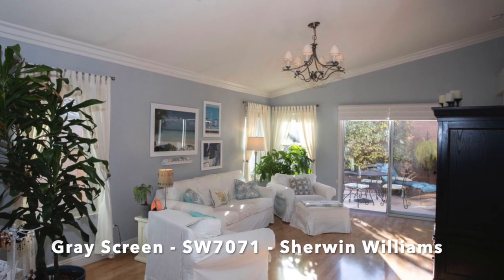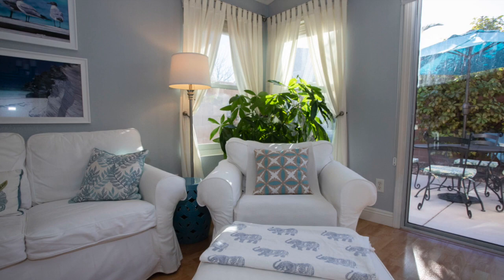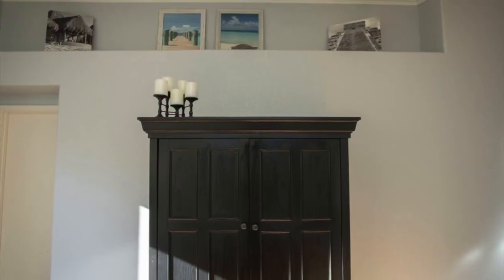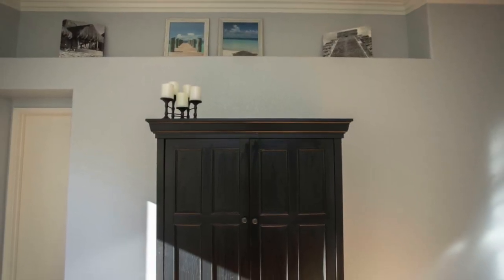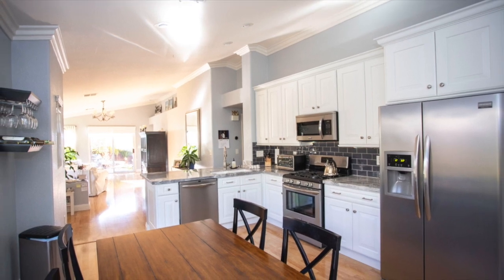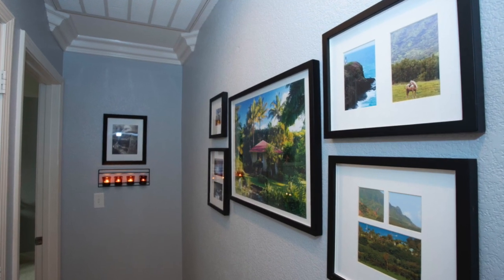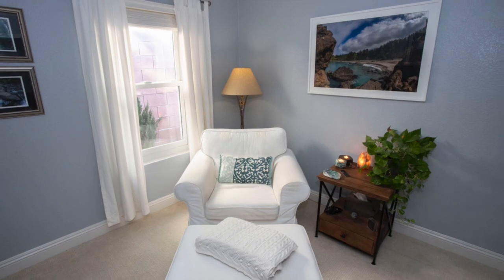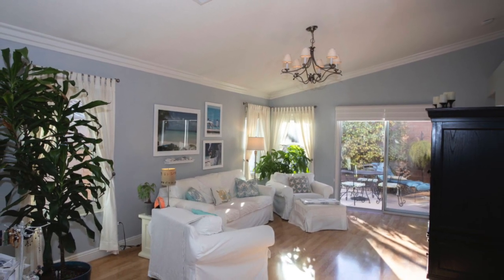Gray Screen by Sherwin Williams (SW7071)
We chose a new paint color to unify, soften, and change the look and feel of our open living spaces.

After weeks of experimenting with shades of neutral gray, we decided upon Gray Screen by Sherwin Williams.  We chose Gray Screen because of its light bluish undertones that make the white furnishings and accessories pop.

We noticed that the color Gray Screen changes depending on the time of day and environment.  In the bright morning and afternoon sun, the blueish undertones really pop.  As the sun begins to set behind the mountains, the color becomes more of light gray.

We also used Gray Screen in an office and in that room the it remains more a grayish color.  It seems the light-colored carpet in the room along with less natural light prevents the bluish undertones from shining through.

I’m curious, what do your eyes see?  Does Gray screen by Sherwin Williams look more blue or gray to you?

to sign up to receive my FREE Chakra healing e-book.

Michelle Kellogg - Mindful Mystic
Reiki Master & Sound Healer
NCBTMB Approved Continuing Education Provider